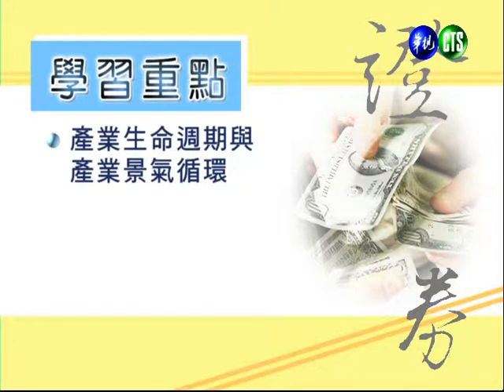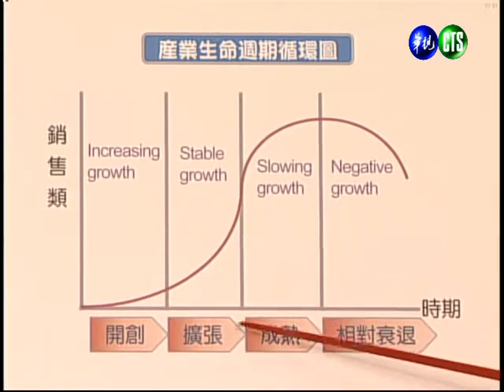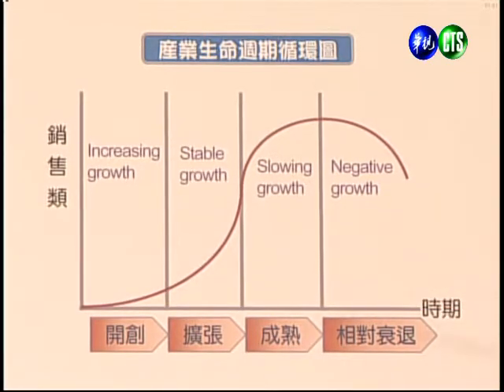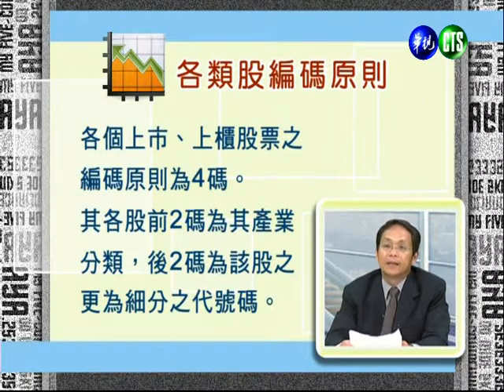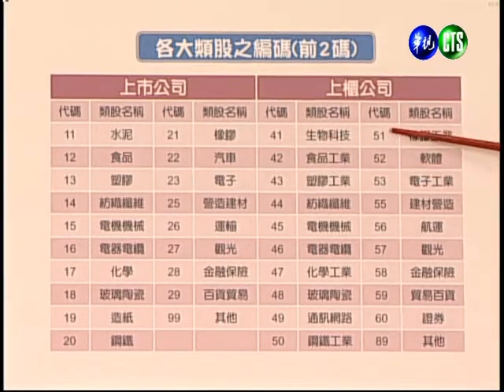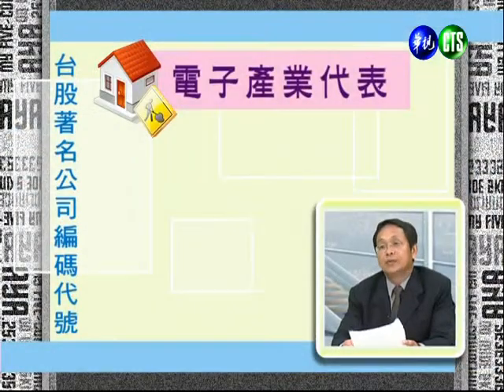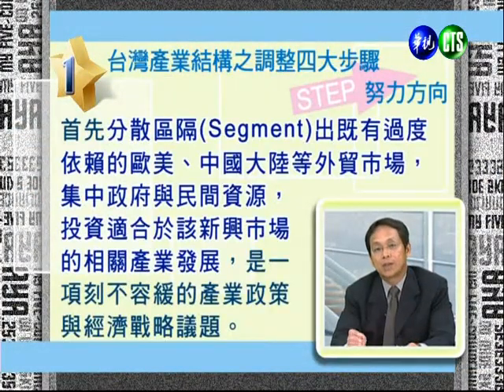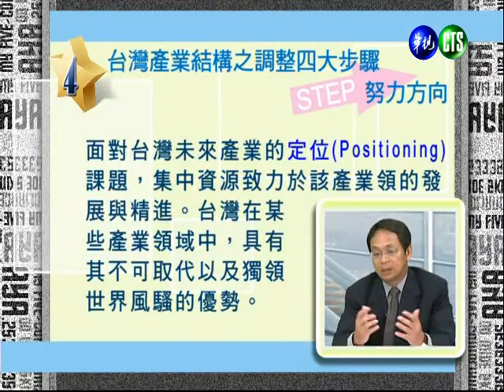證券經營與實務（學院）_第7講